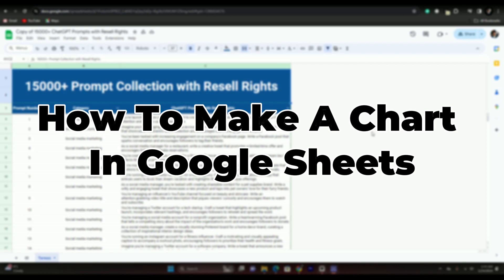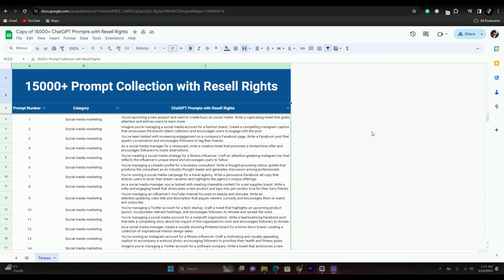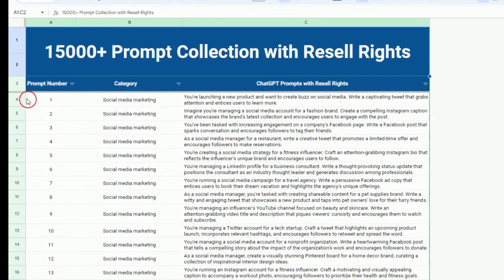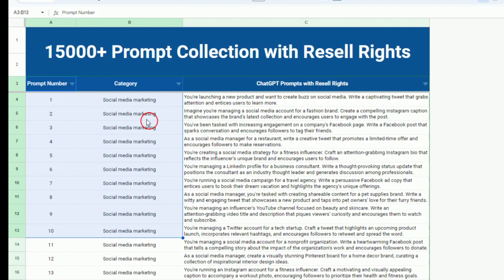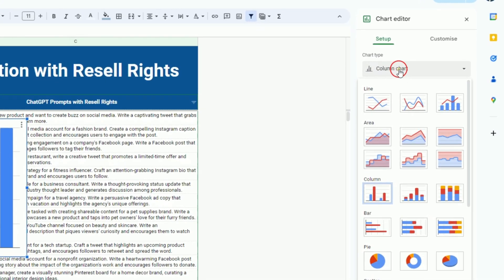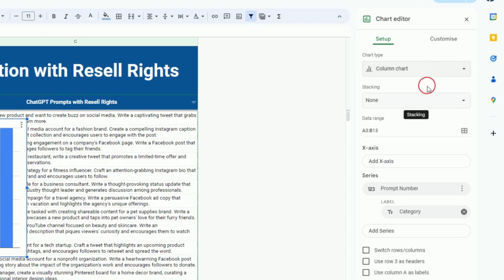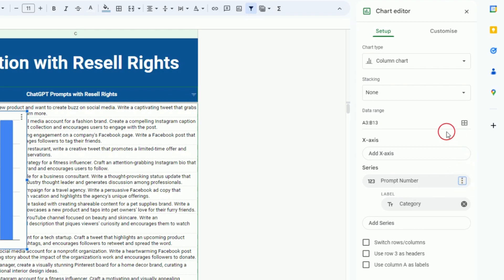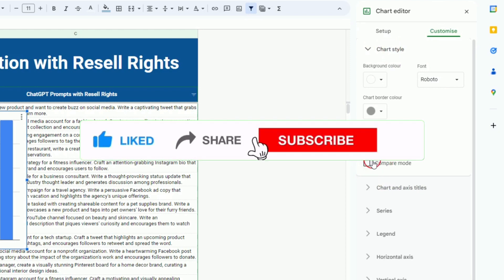How to Make a Chart In Google Sheets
Unlock the power of data visualization with our step-by-step tutorial on "How to Make a Chart in Google Sheets." Learn the essentials of creating compelling charts to effectively communicate your data. Elevate your spreadsheet skills and make your information visually engaging!